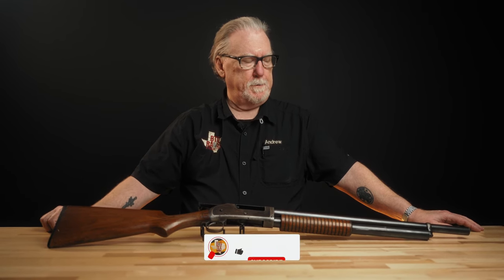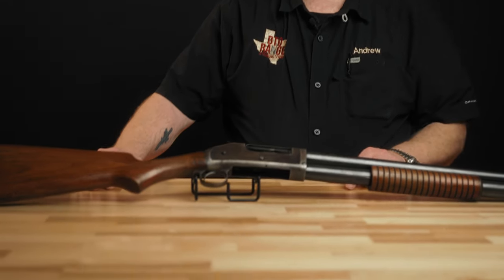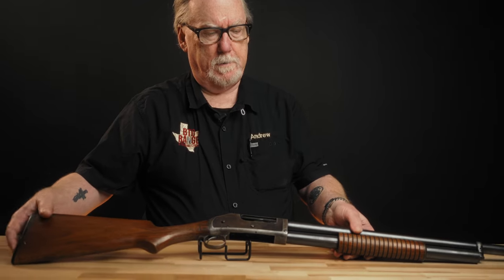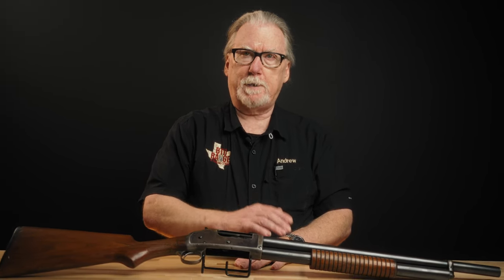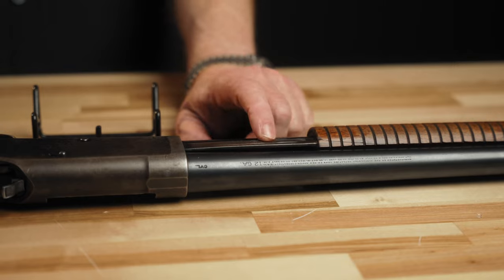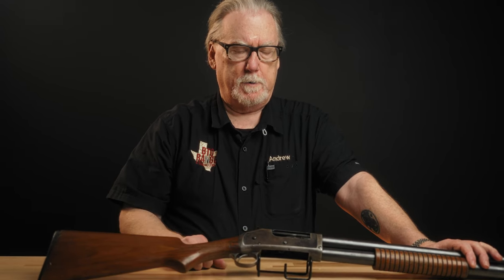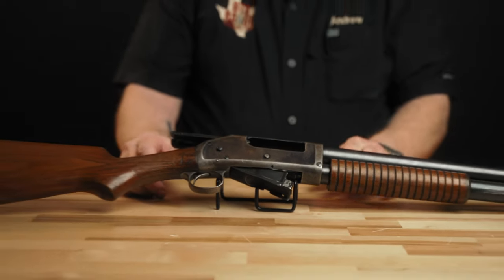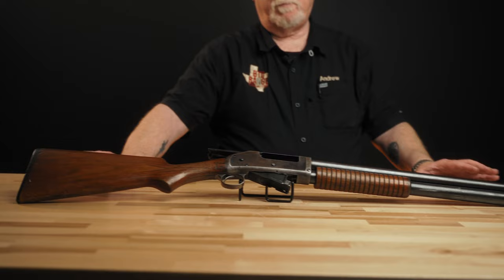Winchester 1897 (Riot Version): Remembering the Past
The Winchester Model 1897 Riot shotgun was one of the most iconic firearms of the 20th century. In this video, join Andrew from BTO Range and Training Center as he looks back at the history of this shotgun in our Remembering the Past series. Uncover the story behind the Winchester Model 1897 Riot Shotgun and gain a deeper understanding of firearm history.

From its introduction in 1897 to its use in World War I and II, find out how this Winchester shotgun was used and why it has been remembered for so long. Discover the unique story behind the Winchester Model 1897 Riot Shotgun with this educational and entertaining video. Remembering the past never felt so compelling as you join Andrew in uncovering the history of this iconic gun.